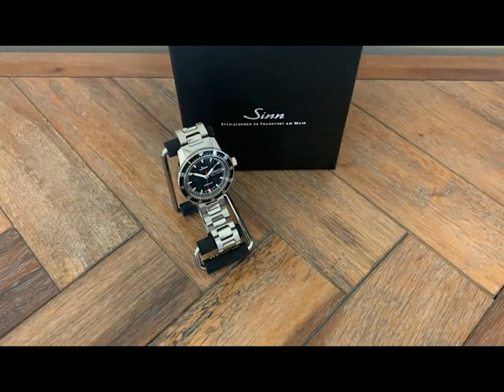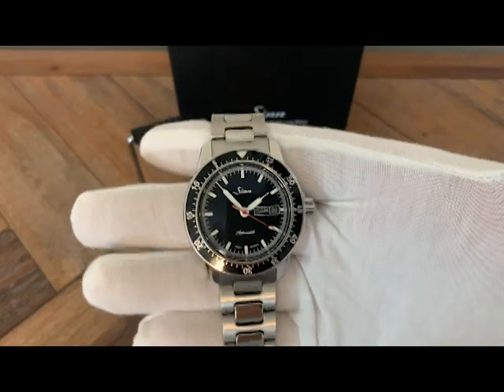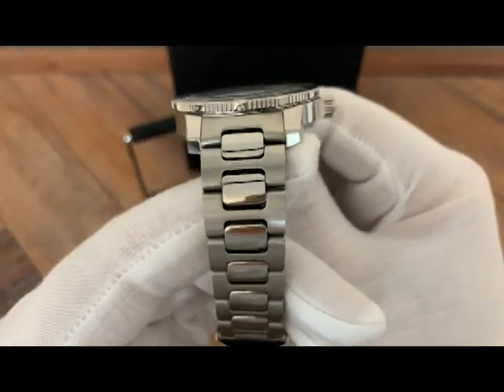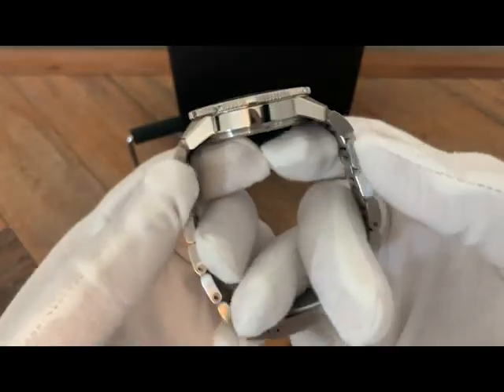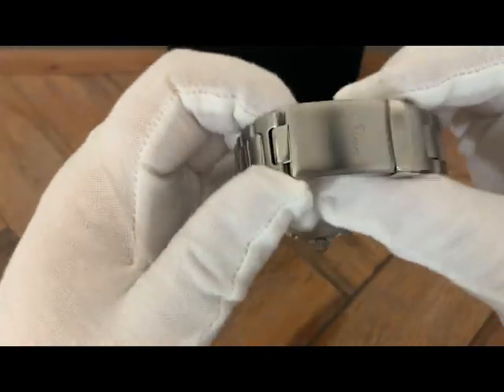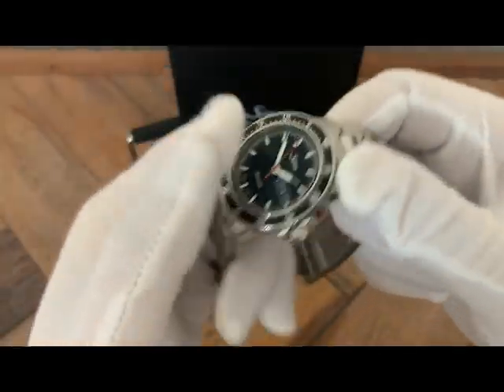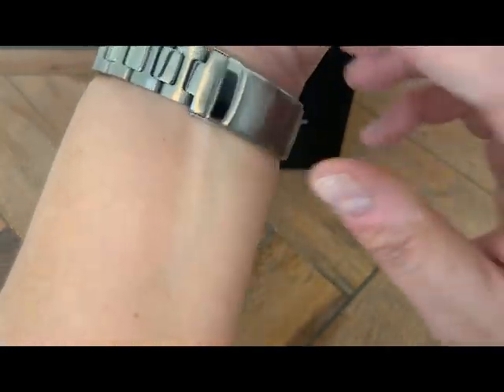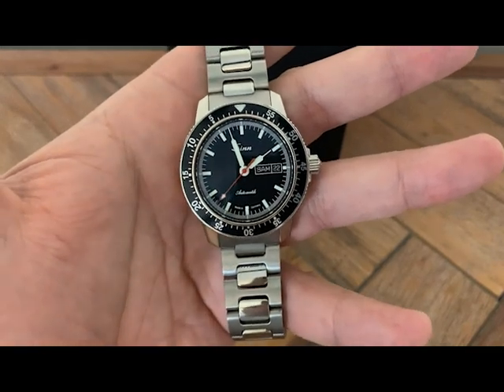Sinn 104 Red Seconds Hand Review | The Perfect Watch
Sinn 104 Red Seconds Hand Review